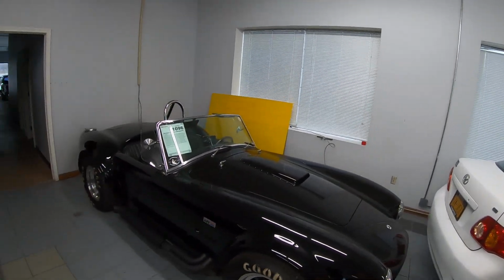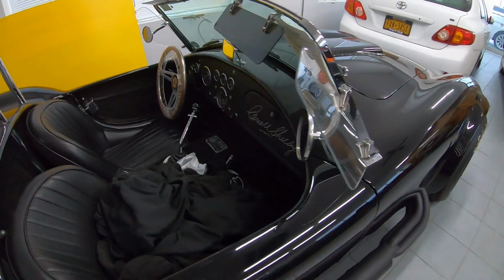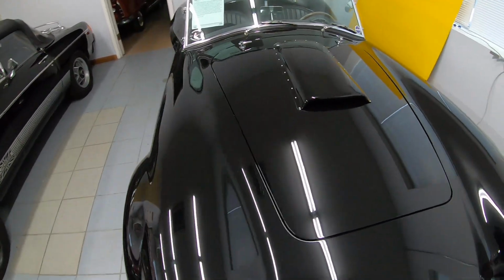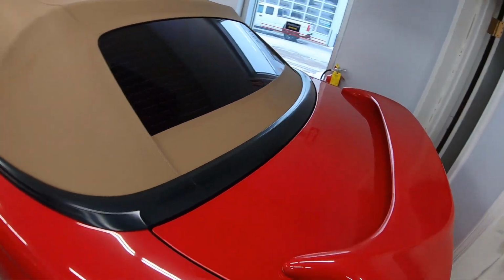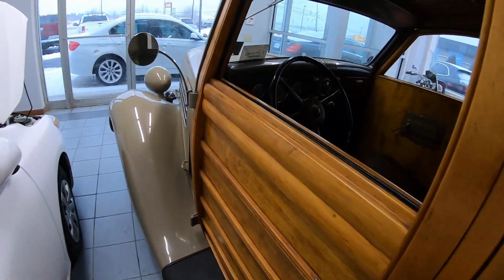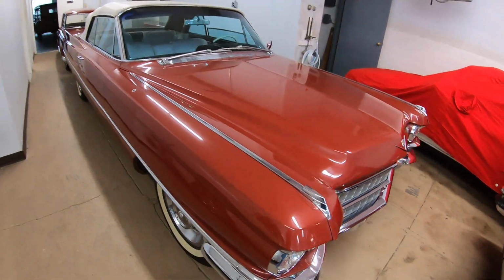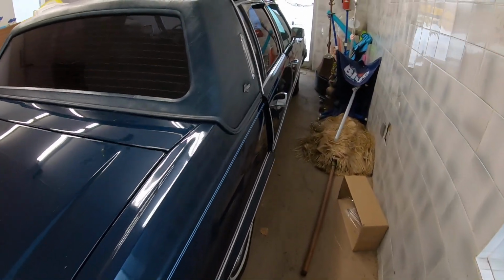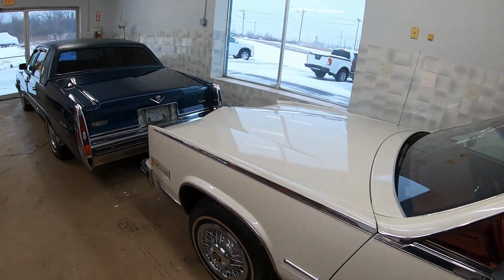COBRA Signed By Carroll Shelby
First look of a sweet cobra signed by Carroll Shelby